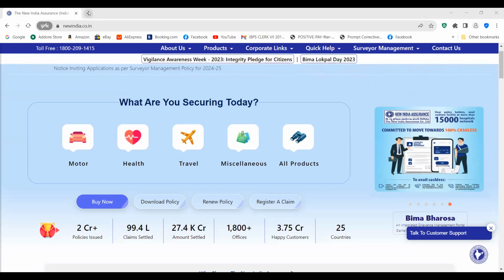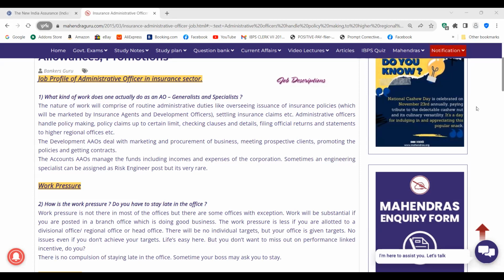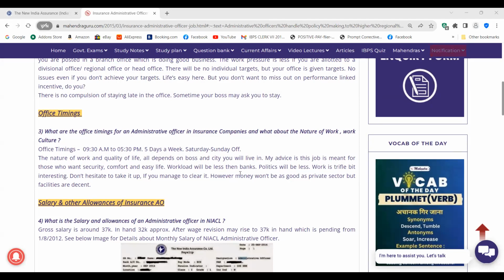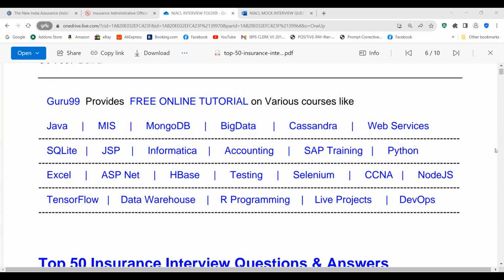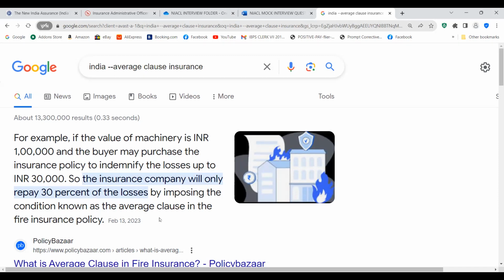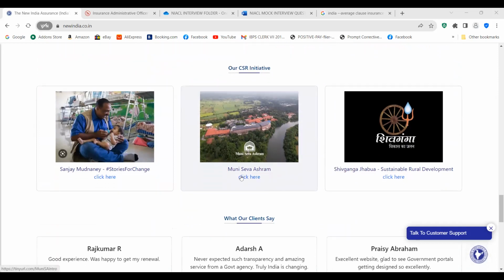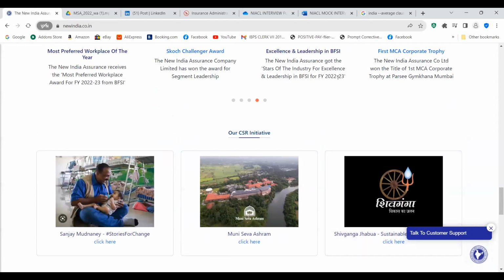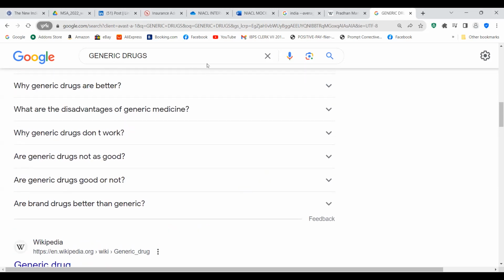NIACL - UIIC AO - 231123 CLASS -- PL PAY RS. 508 GPAY 9003037557 WAPP FILL GOOGLE SHEET